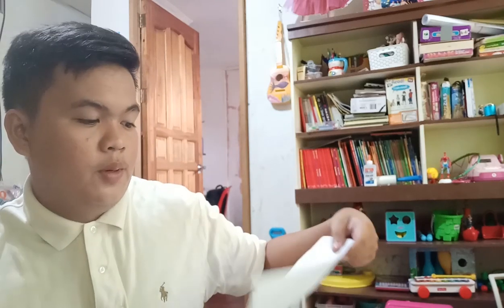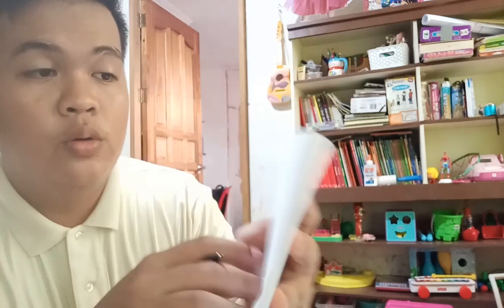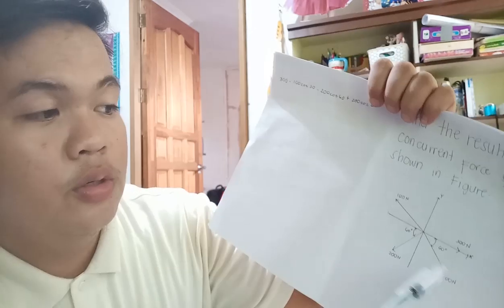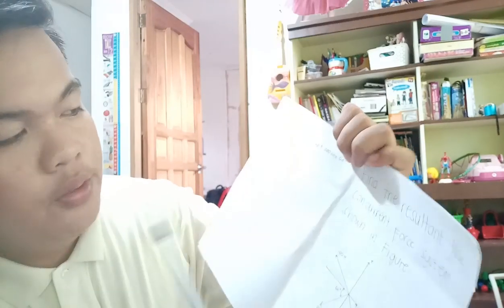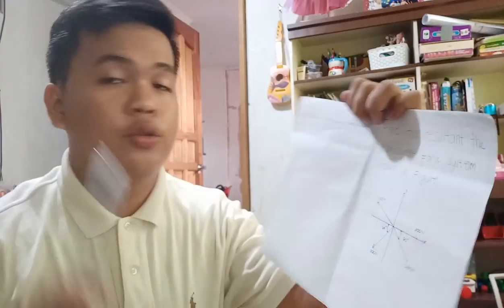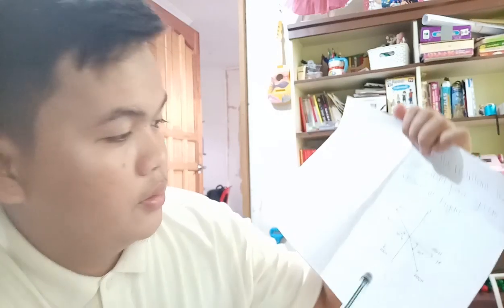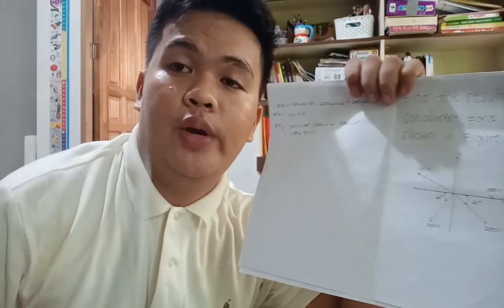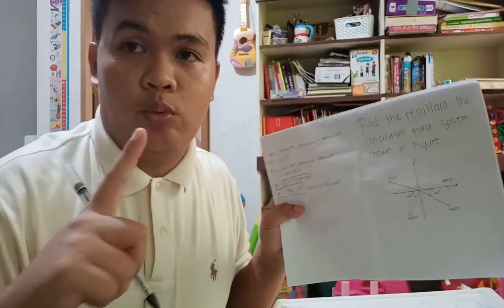HOW TO SOLVE PROBLEMS IN ENGINEERING MECHANICS.